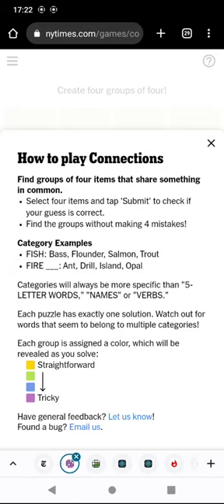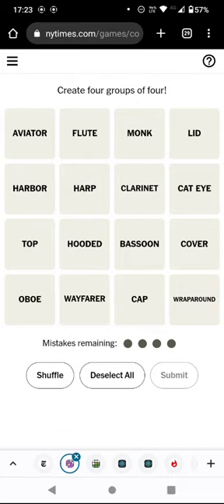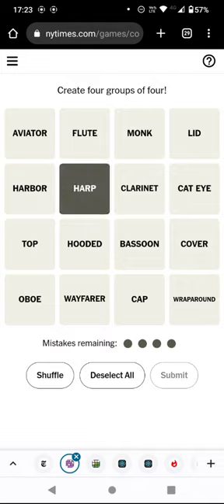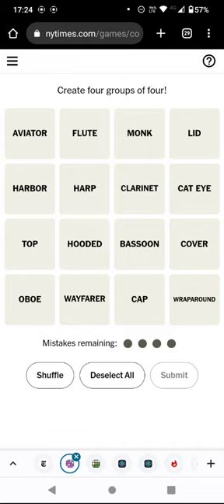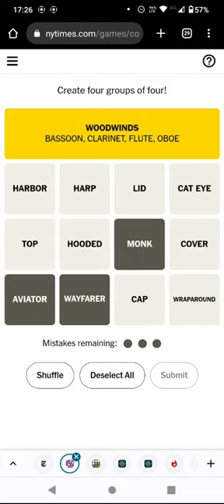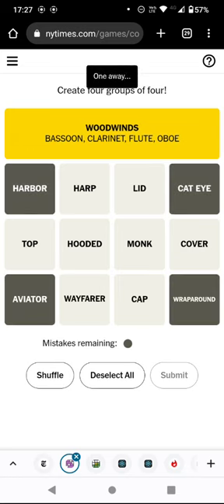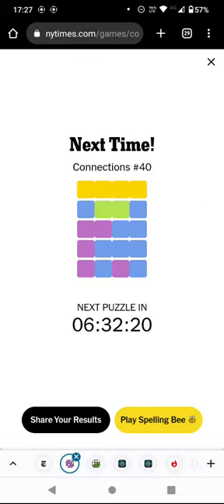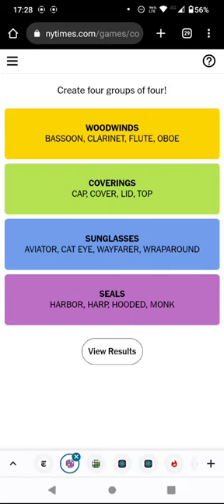Connections: 16 clues: 4 groups of 4! (21 July 23 puzzle)